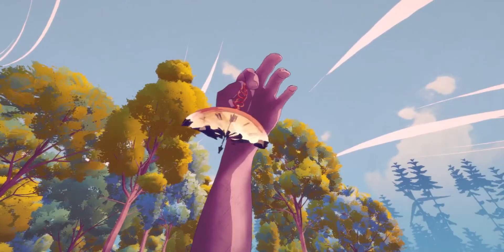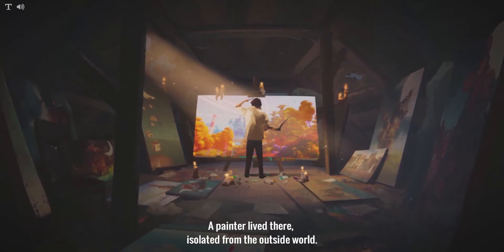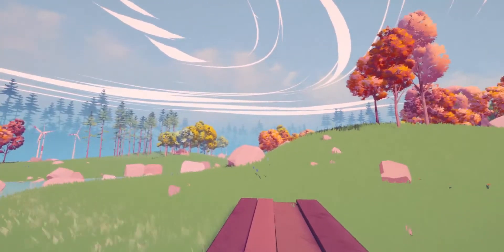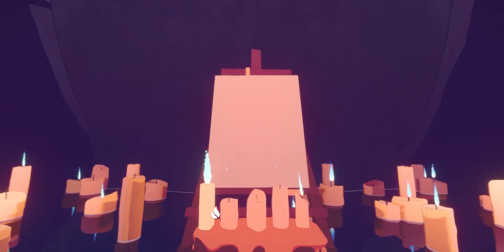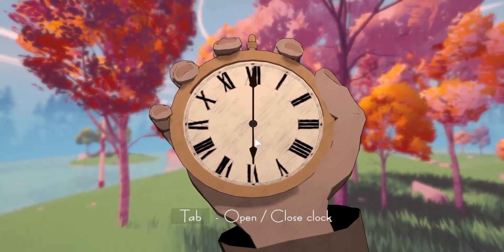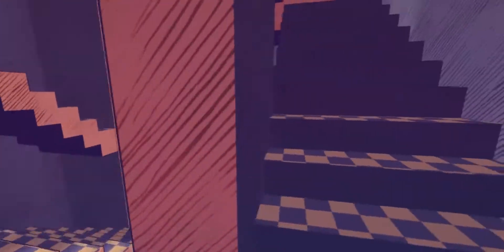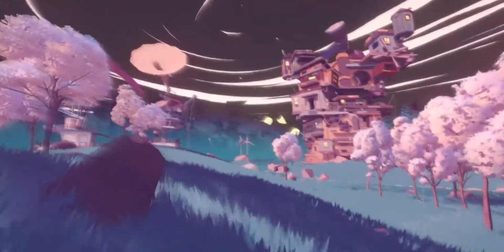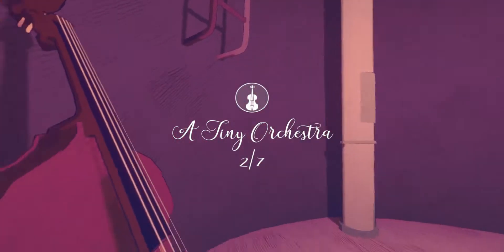Summertime Madness Review - PC/Mac Gameplay (Coming soon to Xbox/PS4/Switch)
Summertime Madness is a first-person puzzle game about an artist who has made a deal with the devil and he is now trapped inside one of his canvases. He has to find the way back to the real world or his soul will be stuck forever in the painting.  Summertime Madness release date for PC and Mac is June 17th, 2021, with Xbox, Playstation, and Switch release dates to come in Q3 2021.  Check out my review and first impressions to see whether you should play Summertime Madness.
If you enjoy monthly indie game countdowns and want to get indie gaming news about the best indie games, I hope you will enjoy my Summertime Madness gameplay review and consider subscribing for more!  You'll find Nintendo Switch indie games, indie games coming straight to Xbox Gamepass, and several indie games for Playstation too.  No Minecraft, no Rocket League, just curated indie game content so you never miss a beat.
End Screen Music by Idan Shilv: Discord @IdanShilv(#)2144 for requests
Logitech C922 Camera
GoPro Hero 4 Silver
Philips 4K Monitor
Blue Yeti Mic
Neewer Ring Light
Neewer LED Light Panels
Colored LED Light Strips
Logitech G502 Mouse
Corsair HS60 Pro Headset
Xbox One Wireless Controller
Adobe Premiere Pro Editing Software